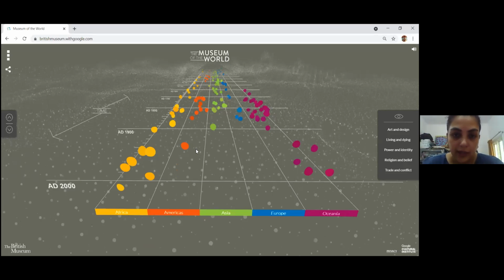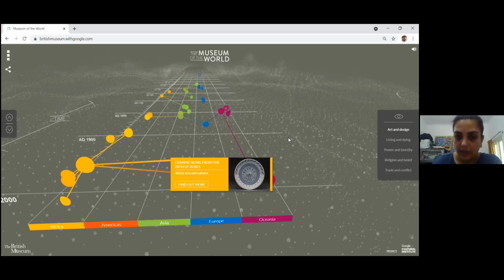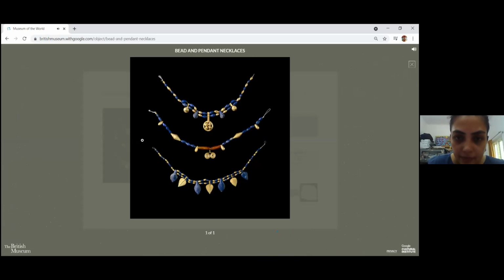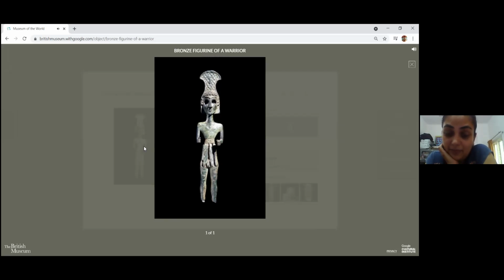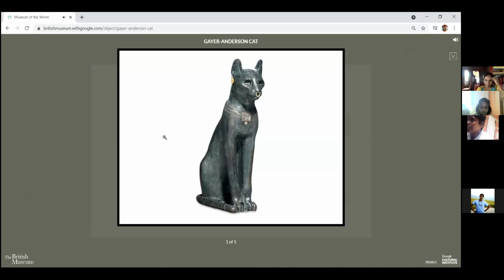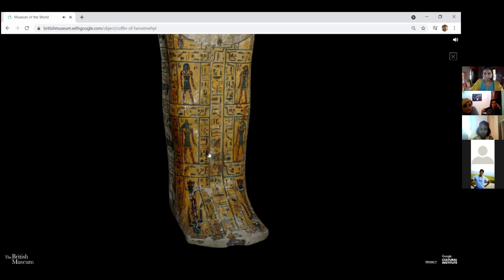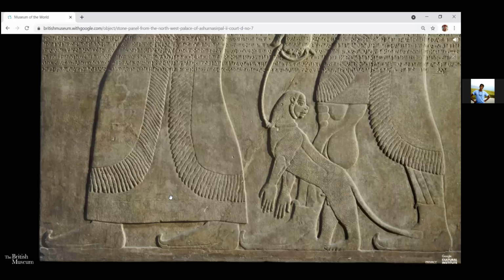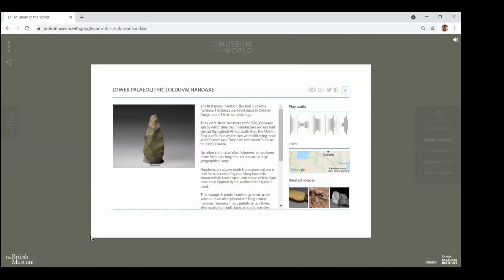Virtual tour to British Museum with Ranjini